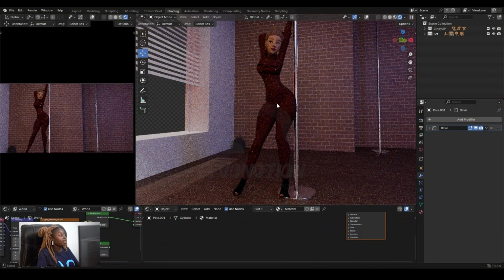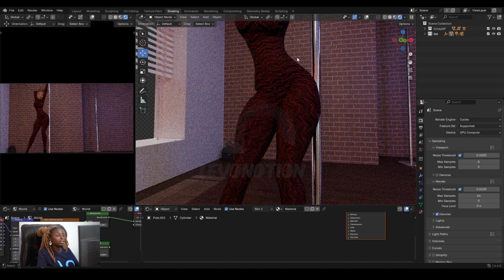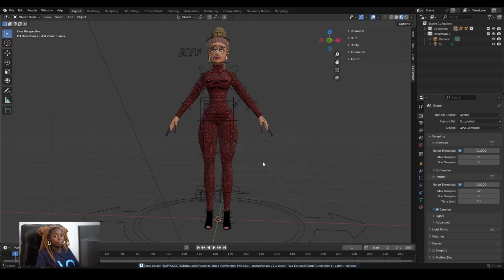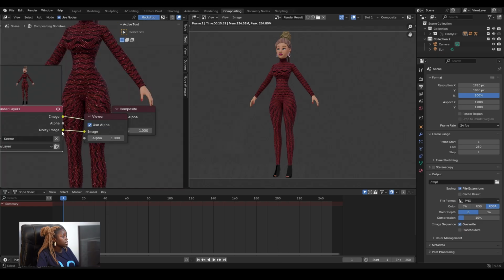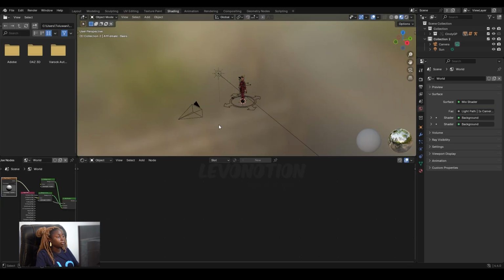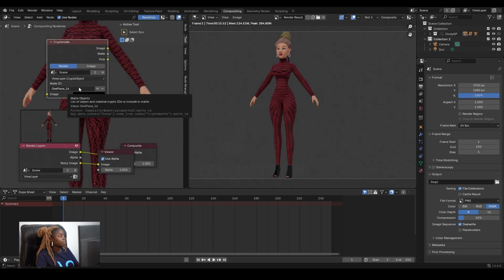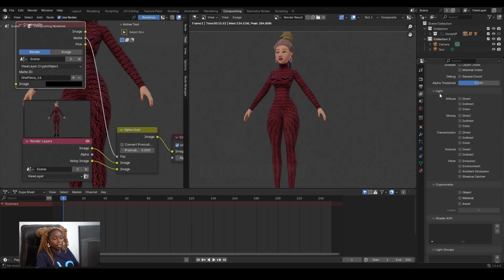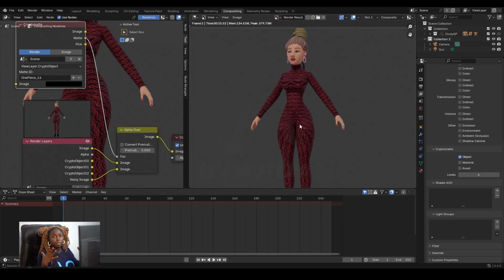How To Exclude A Mesh From Denoising In Blender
This video will show you how you can Exclude A Mesh from Denoising in Blender. This technique works in Blender 3 series , Blender 4 series, and Blender 5 series.

How To Exclude A Mesh from Denoising In Blender 4.4 5.0